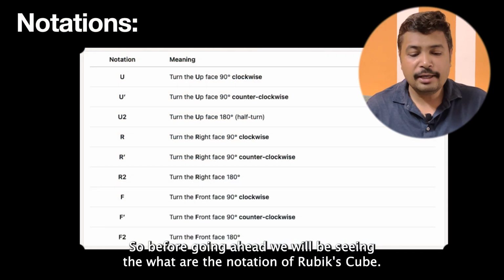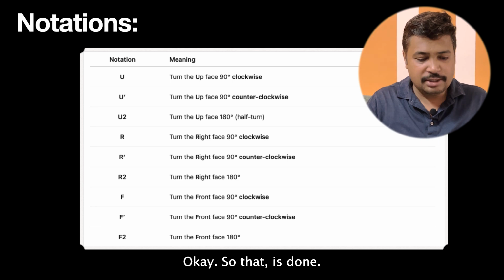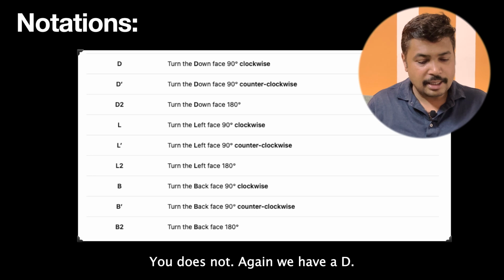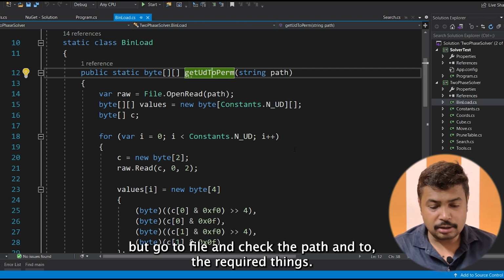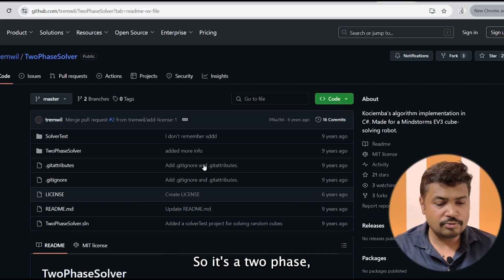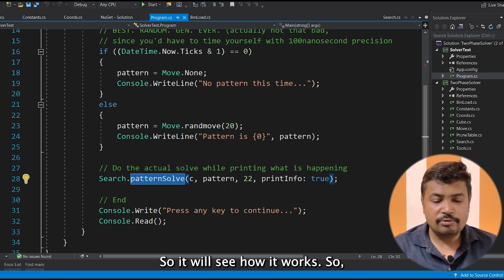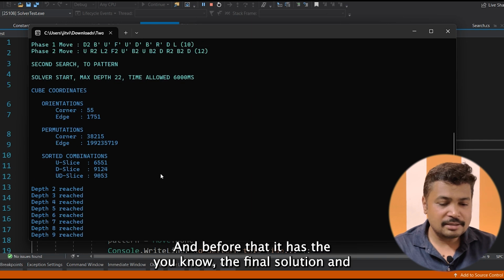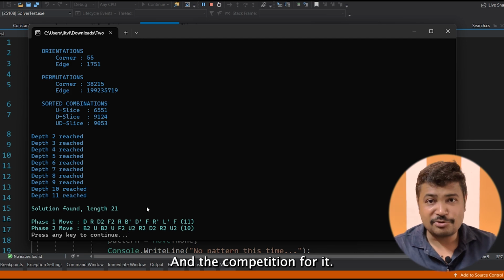Solving Rubik's Cube with C#.net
Solving Rubik's Cube with C#.net is a great learning with the Kociemba's algorithm.
please go through the video and understand the concept.
Do you know how to solve the same using C# code or coding?
Please go through to understand that how it is possible and many concept like classes, algorithms implementation, objects etc.

Especially with c#.net, web technologies worked with many projects and involved in various phases of Software Development Life Cycle.
Currently working as Project Manager with a software firm.